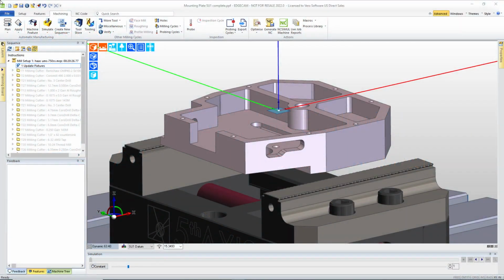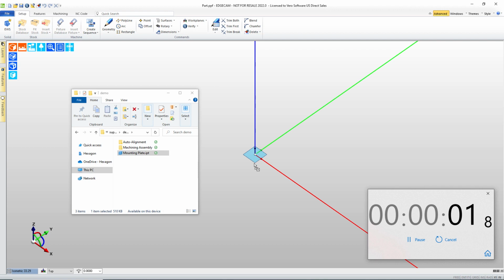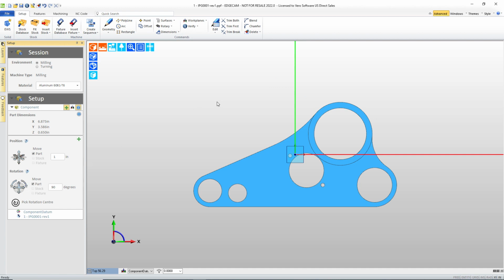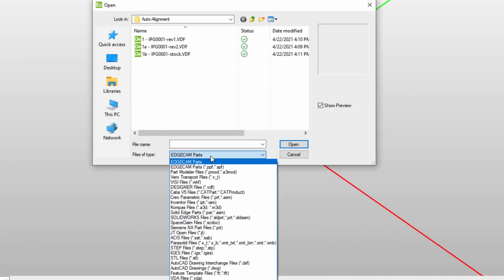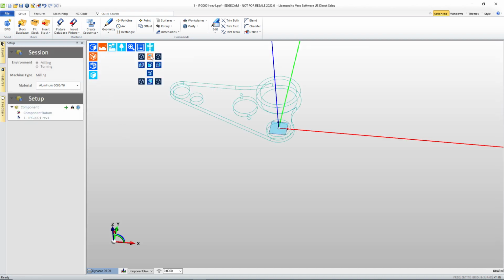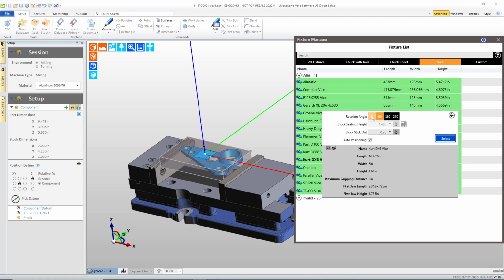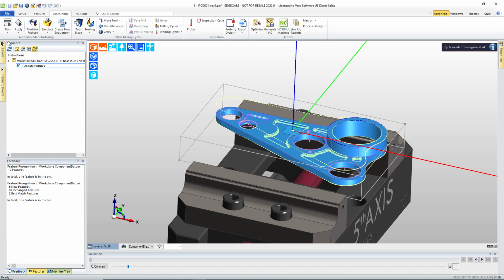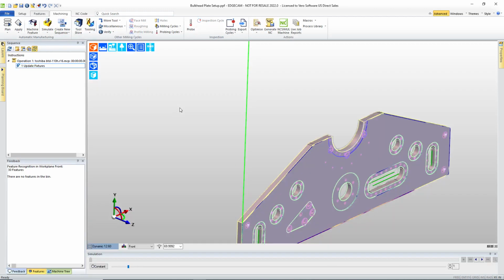EDGECAM rút ngắn thời gian chuẩn bị gia công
Khi làm lập trình gia công, phần lớn thời gian sẽ tập trung vào tạo các đường chạy dao để gia công chi tiết từ gia công thô, tinh, gia công lỗ.
Phần lớn các phần mềm CAM hiện nay lại quá phức tạp và tốn nhiều thời gian trong việc mở chi tiết, tạo gốc gia công, thiết lập phôi, đồ gá và mô hình máy CNC. qua đó vô hình làm giảm năng suất lập trình.
Edgecam từ Hexagon sẽ giúp bạn giảm thiểu các bước này bằng những tính năng giúp tối ưu quá trình chuẩn bị CAM, chỉ cần 1-2 phút là bạn có thể tập trung vào công việc chính là tạo các đường chạy dao để gia công chi tiết của mình.
Thậm chi với các chi tiết 2D, Edgecam còn có thể tự động tạo chương trình các đường chạy dao để gia công chi tiết hoàn chỉnh cho bạn.